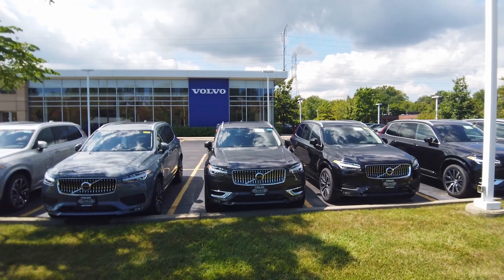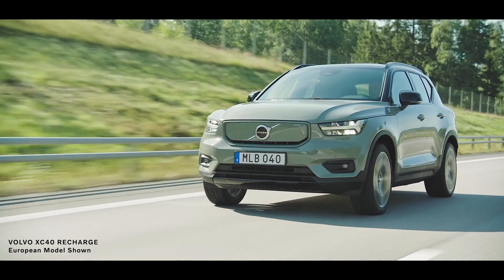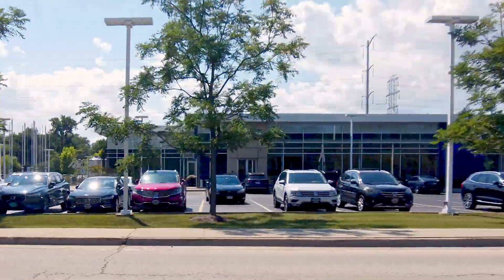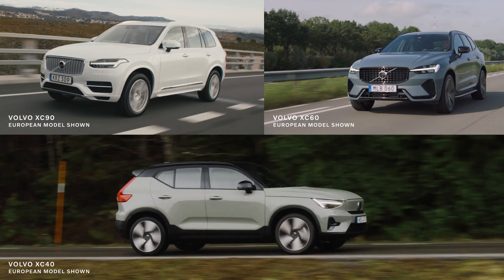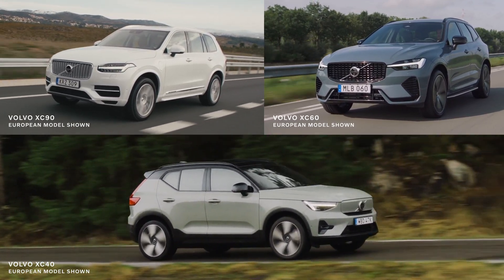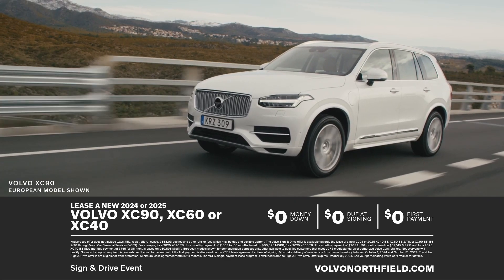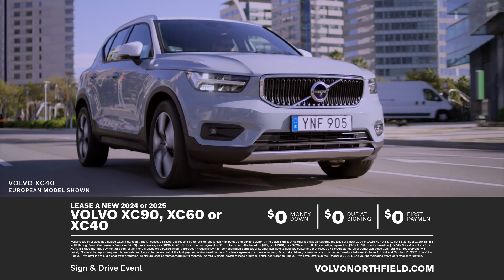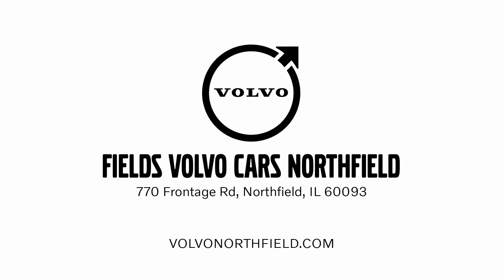Discover Your Next Volvo at Fields Volvo Cars Northfield | Sign & Drive Event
Experience the luxury and performance of the Volvo XC90, XC60, and XC40 during the Volvo Cars "Sign & Drive" Event at Fields Volvo Cars Northfield. With an incredible selection of vehicles, you can find the Volvo that perfectly fits your lifestyle. Visit us online or in-store today and take advantage of this amazing opportunity.

Discover why Fields customers enjoy complimentary amenities like loaners and car washes.

Learn more about Fields Auto Group on our website at fieldsauto.com.

Family owned and operated, Fields Auto began with the opening of Fields Cadillac in Evanston, IL in 1971.

Visit one of our showrooms today and come experience the Fields difference. Fields Matters Because You Matter.